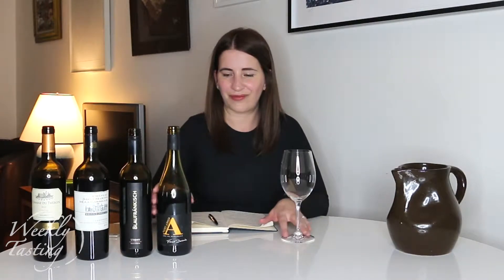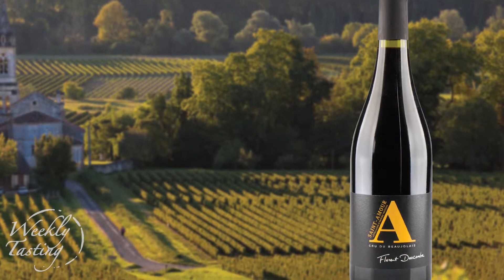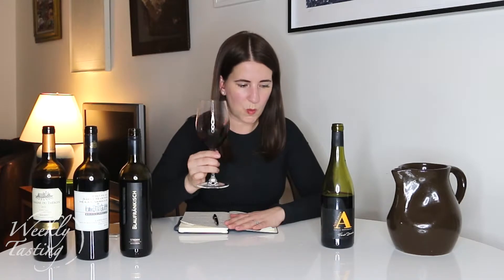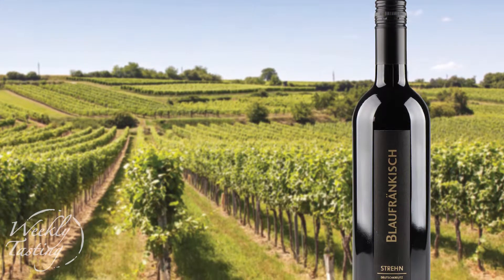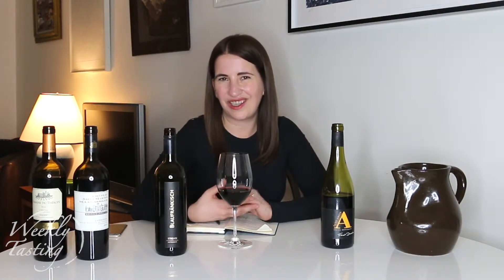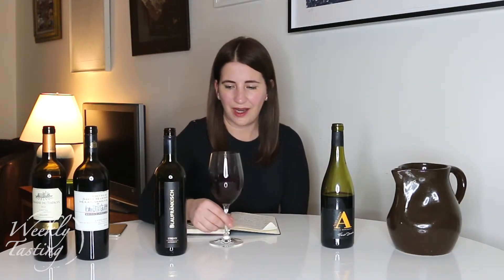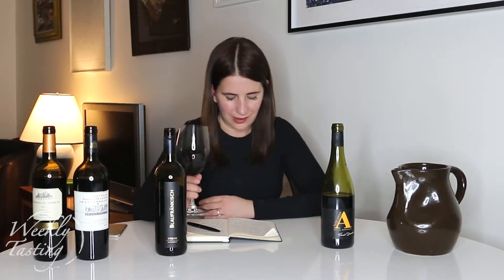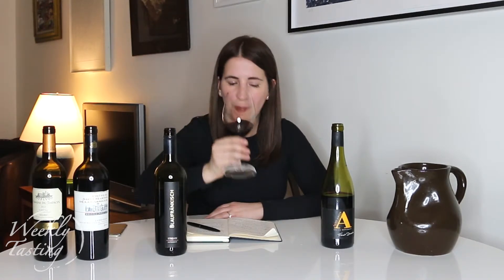WTSO Presents: Alternative Steakhouse Reds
Laura Maniec, Master Sommelier, walks us through the Alternative Steakhouse Reds tasting.

Florent Descombe Cru Du Beaujolais Saint Amour 2015: 1:18
Strehn Blaufrankisch 2013: 3:15
Château Saint Martin De La Garrigue Bronzinelle Languedoc Rouge 2014: 5:03
Domaine Du Theron Prestige Cahors Malbec 2012: 6:29

About WTSO’s Weekly Tasting

Powered by WTSO’s extensive wine network, Weekly Tasting brings money-saving gems right to the door of our members. World-renowned experts like Master Sommelier Laura Maniec and Master Of Wine Jennifer Simonetti-Bryan sample thousands of boutique wines and curate incredible collections sure to impress serious connoisseurs. Each tasting is designed by our experts to expand palettes at a great price. Start your own collection today with WTSO and Weekly Tasting!